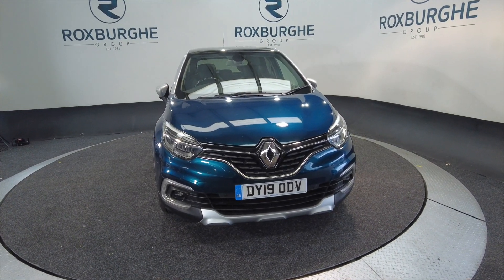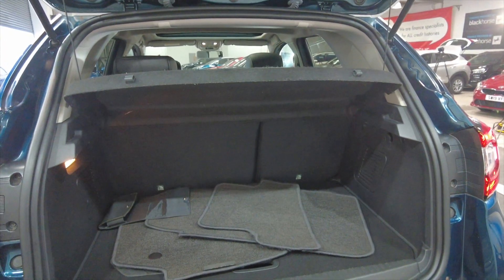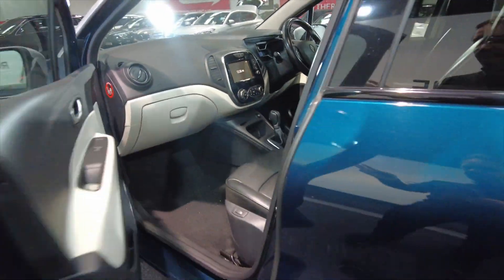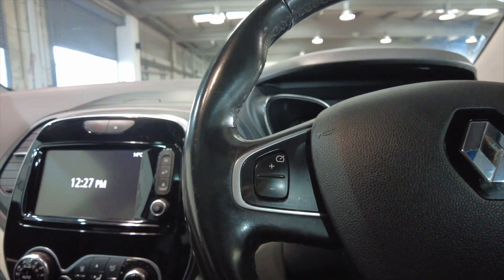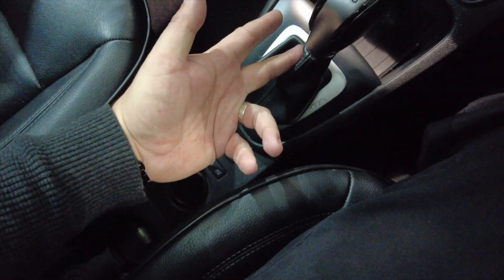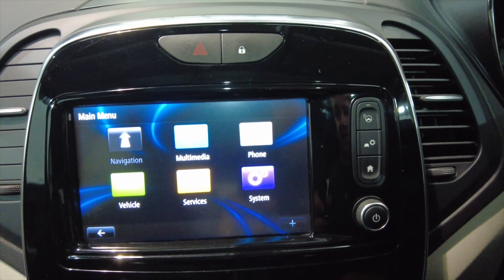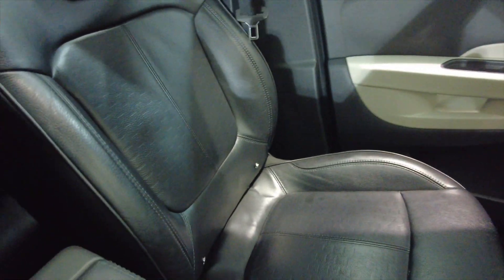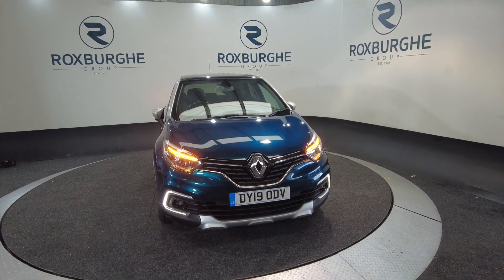RENAULT CAPTUR 1.5 GT LINE DCI 5d 89 BHP - THE ROXBURGHE GROUP - USED CARS UK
Birmingham
West Midlands
B76 1AL